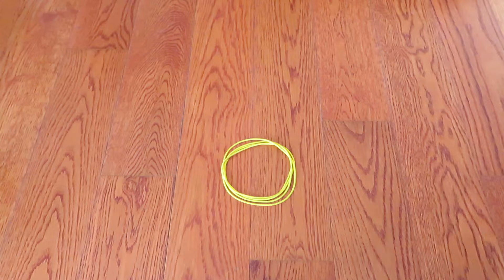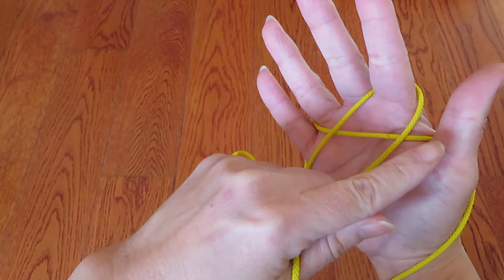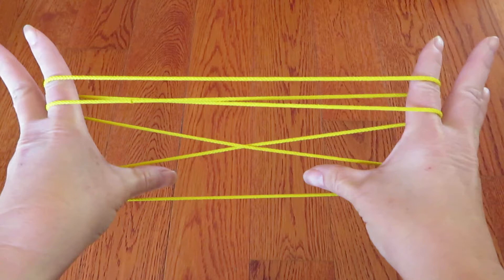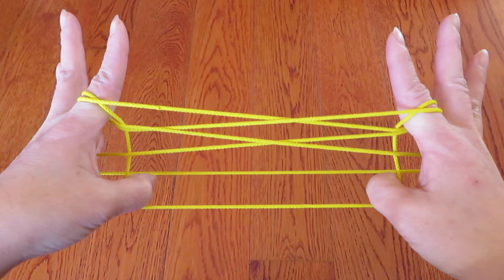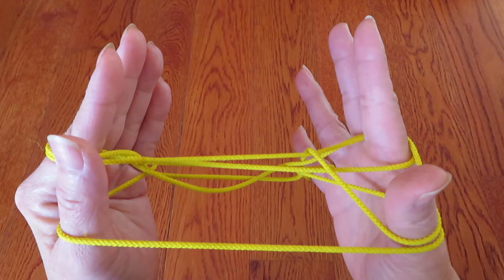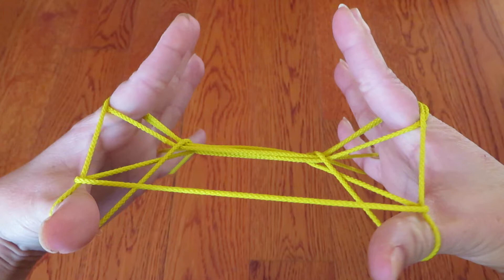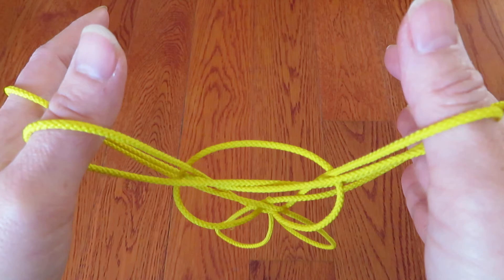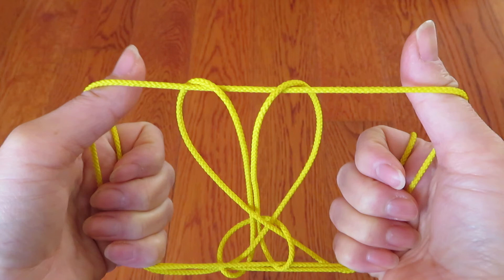((Level: Medium)) Rabbit *Cat's Cradle/Ayatori*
Try this cute Cat's Cradle Rabbit!
It's fun and not so difficult!

If you don't have a Cat's Cradle string loop, please watch the following tutorial video and make one for yourself.